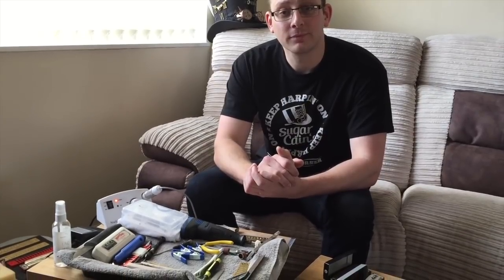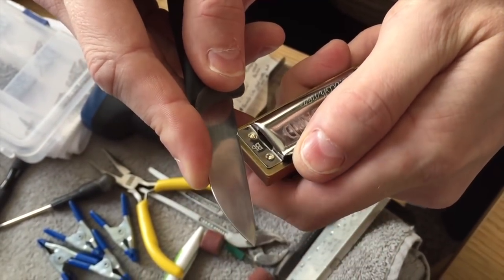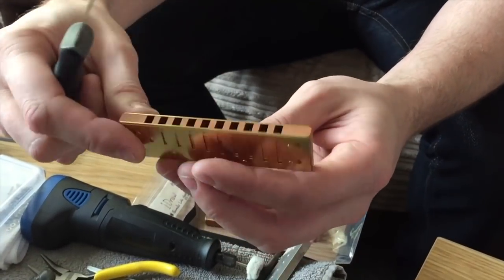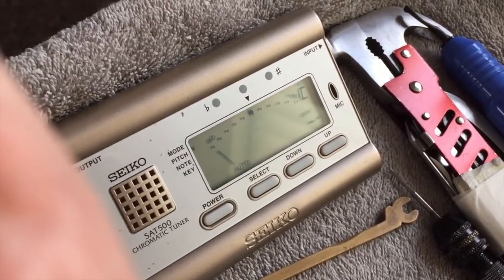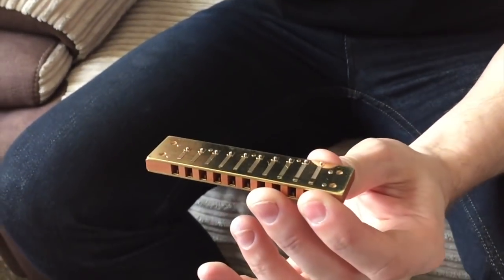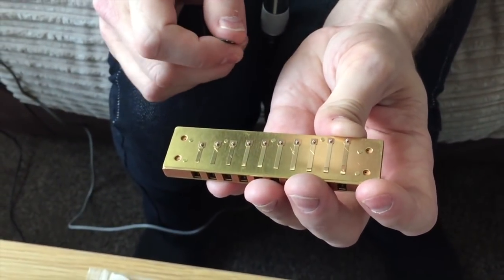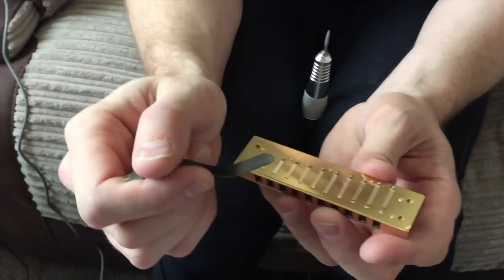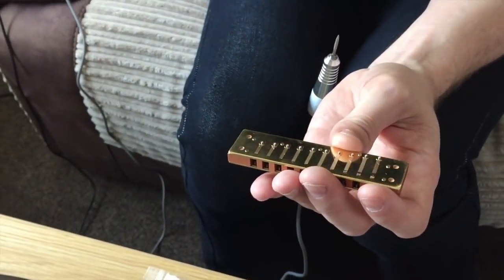Re-tuning a harmonica reed on Hohner C Marine Band with harp customiser Sugar Cain Hamilton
Liam Ward goes through the method for tuning a harmonica reed with harp customiser Sugar Cain Hamilton. You can find out more about Cain